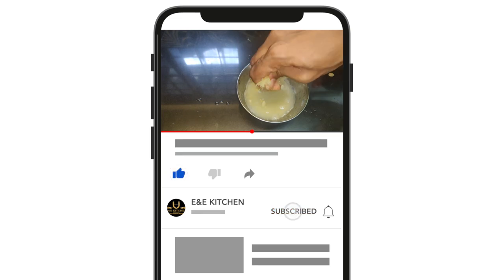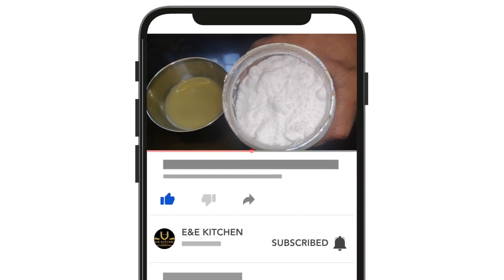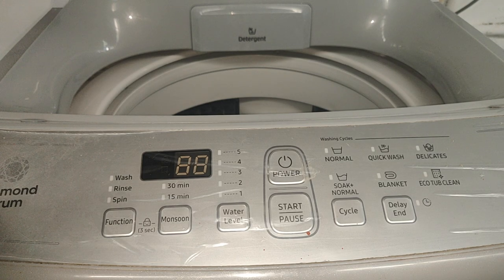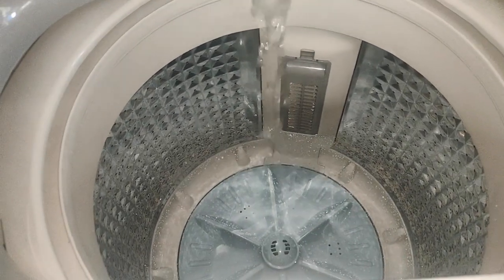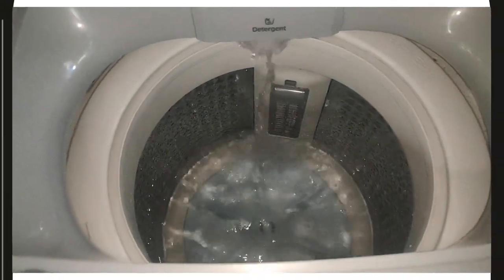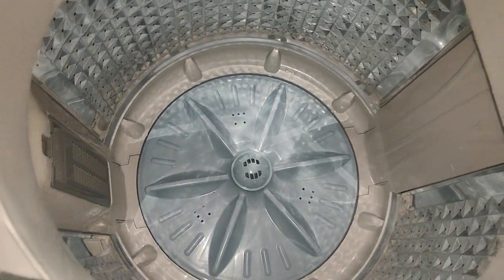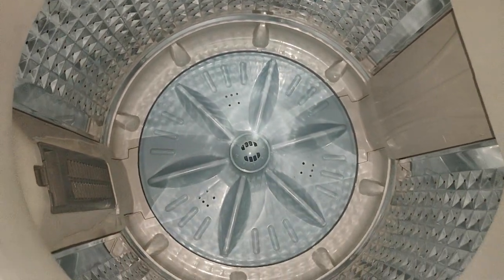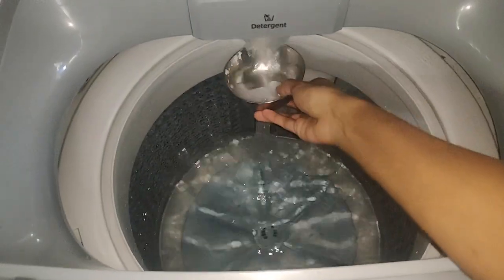കേടായ നാരങ്ങയുടെ ഈ ഞെട്ടിക്കുന്ന ഉപയോഗം ഇതുവരെ അറിഞ്ഞില്ലേ ?